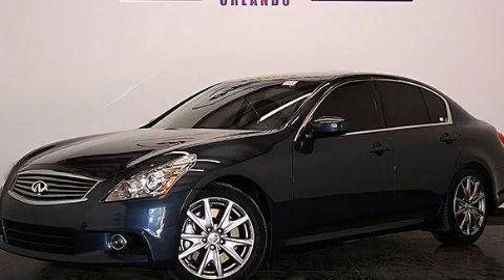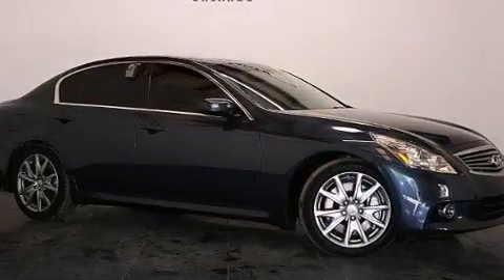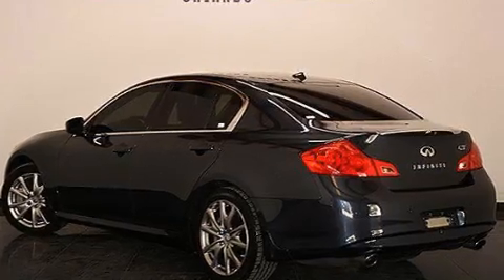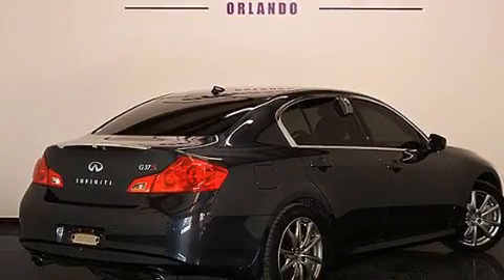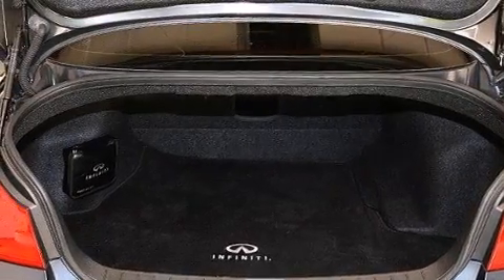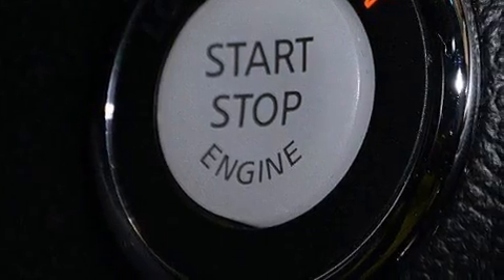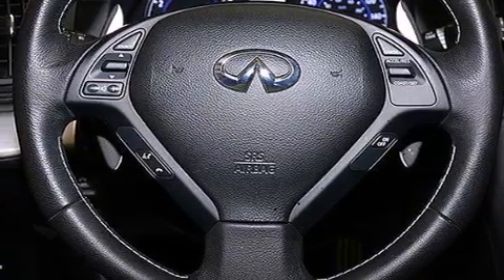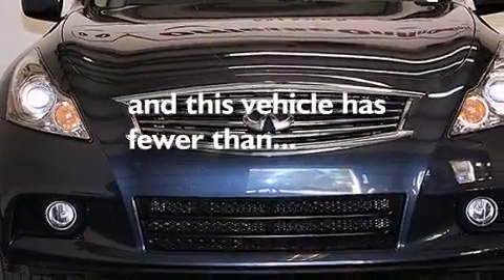2011 Infiniti G37 Orlando FL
We have been honored to serve the Orlando FL area , we promise that your experience at our dealership will exceed your expectations ! Year : 2011 Make : Infiniti Model : G37 Engine : Gas V6 3.7L/225 Trans . : Automatic Exterior : Blue Slate Miles : 37,319 Interior : Black Stock : 84133 OffLeaseOnly Orlando 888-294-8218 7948 Narcoossee Rd Orlando , FL 32822